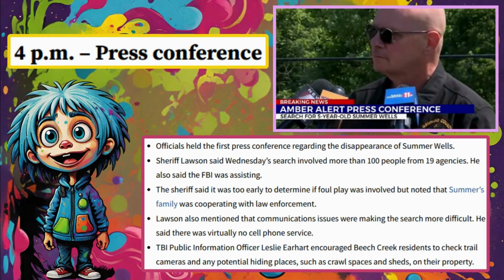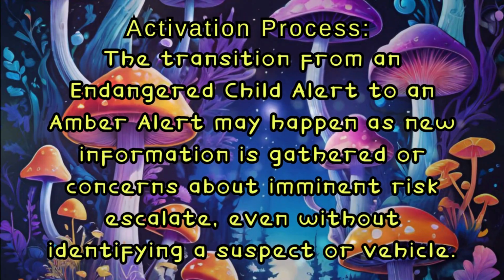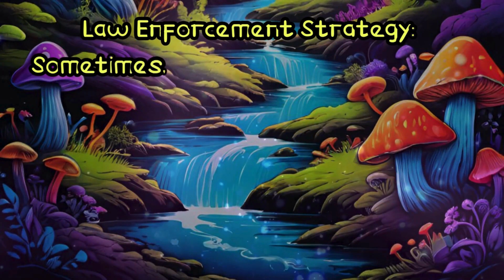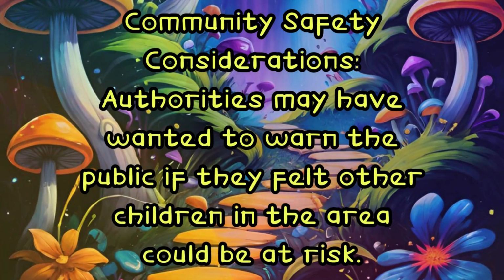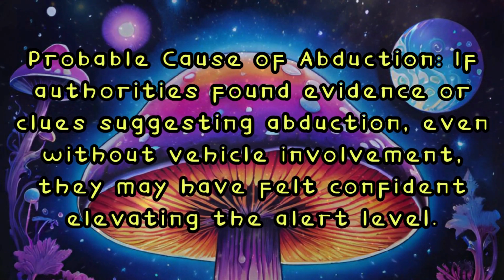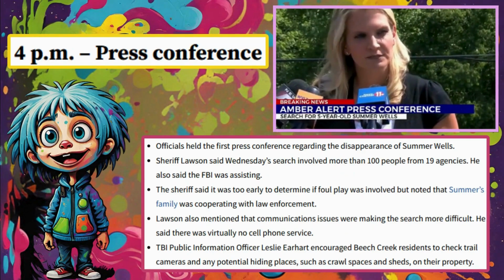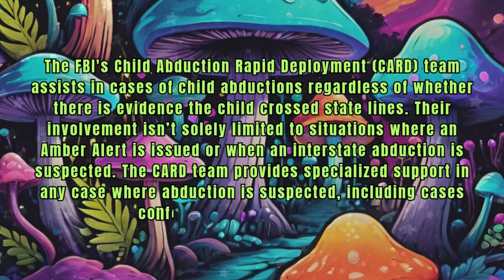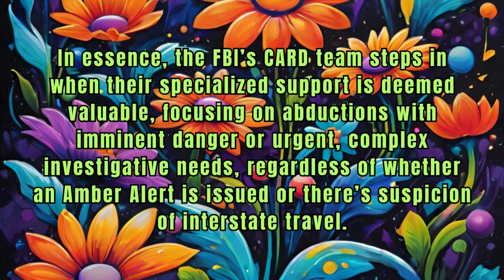Summer Wells Case The Start Timeline 2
Inside the Search: UTVs, K-9 Units, and the Determined Effort to Find the Missing 🚨

Welcome to our multi-part series diving into the intense, coordinated effort to find missing persons in rugged terrain! 🌲🚔 From powerful UTVs tackling harsh landscapes to skilled K-9 units working tirelessly, this series reveals how each piece of the search puzzle fits together.

Through seven action-packed videos, we cover everything from UTVs navigating rocky trails and water crossings to K-9 units and their handlers traversing remote, dense forests. See how the Tennessee terrain puts both man and machine to the test, and witness the dedication of teams determined to bring loved ones home.

What’s Inside Each Video:

Footage of UTVs crossing streams, climbing steep hills, and maneuvering through rocky paths to transport search teams and K-9 units to difficult-to-reach areas 🛞
Insight into K-9 search tactics and the training that enables these incredible dogs to track scents through dense forests 🐕👃
Real-life search strategies, teamwork, and the advanced tools that aid search and rescue operations
These Videos Offer an Inside Look at the Search Process!
From handling rugged terrain with UTVs to conserving the energy of K-9 teams, these videos showcase the powerful combination of technology, teamwork, and tenacity that drive search and rescue missions. Each part of the series offers a unique perspective on how every resource, skill, and tool contributes to the mission.